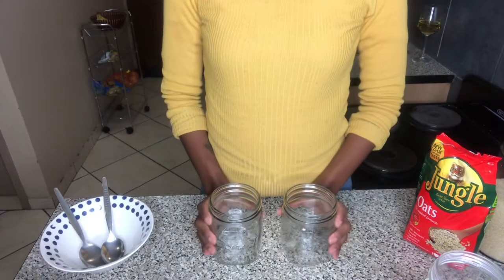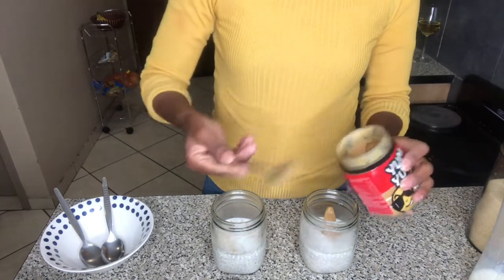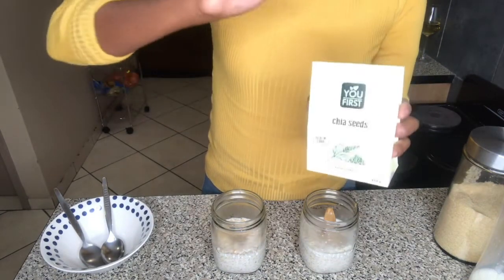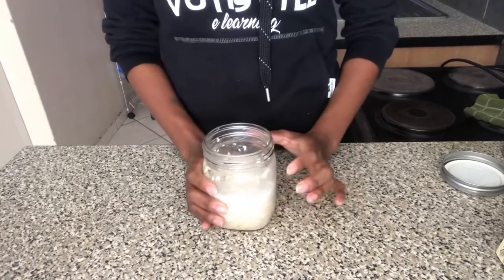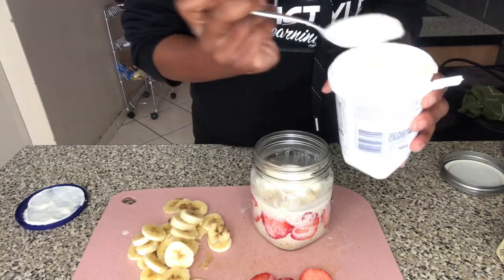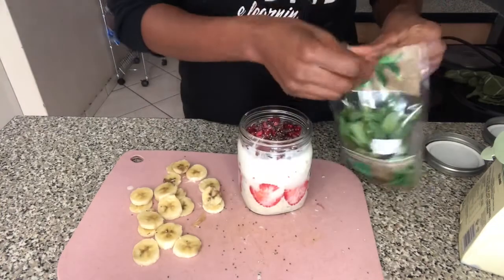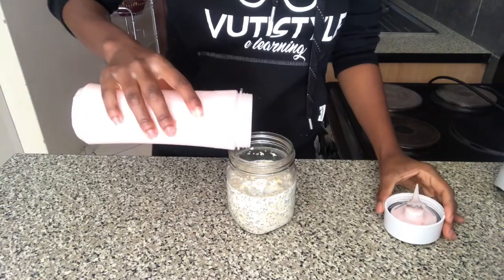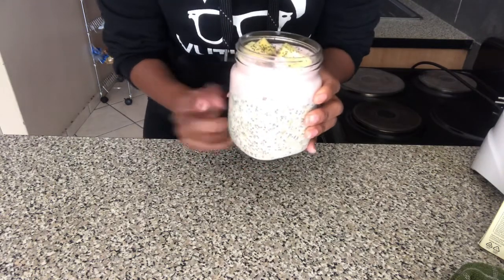HOW TO: PREPARE OVERNIGHT OATS | MK SERIPE | SOUTH AFRICAN YOUTUBER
In this video, I show you how I prepare my two way healthy overnight oats.

Millicent Kagiso